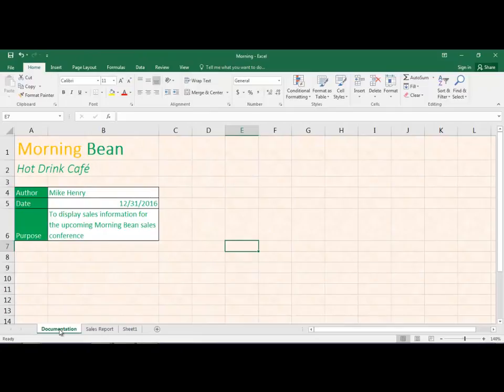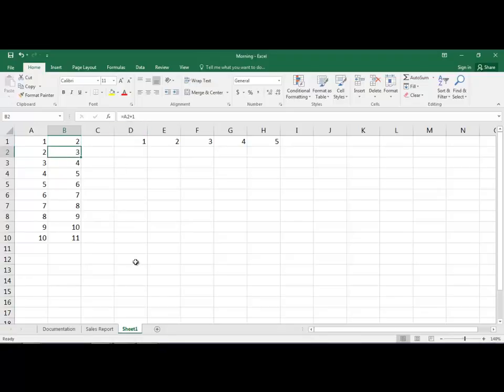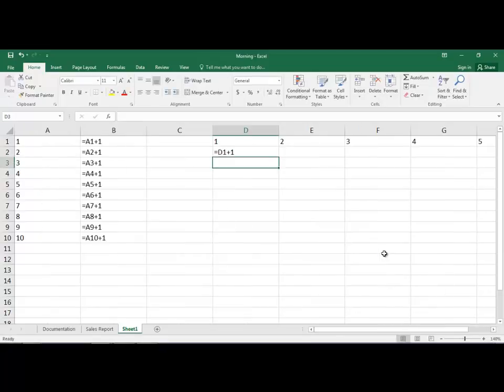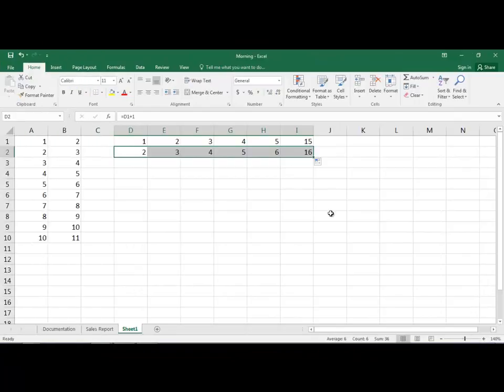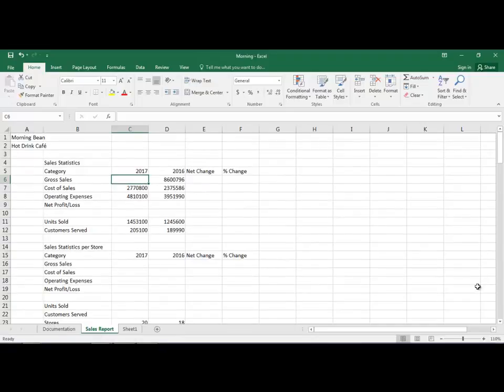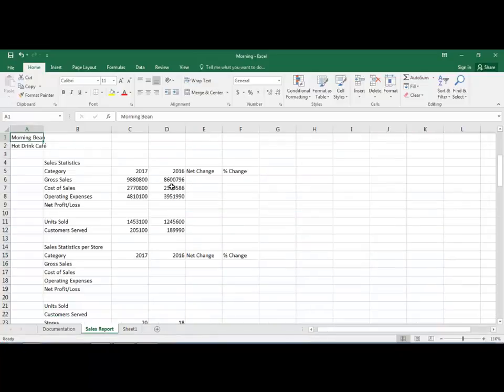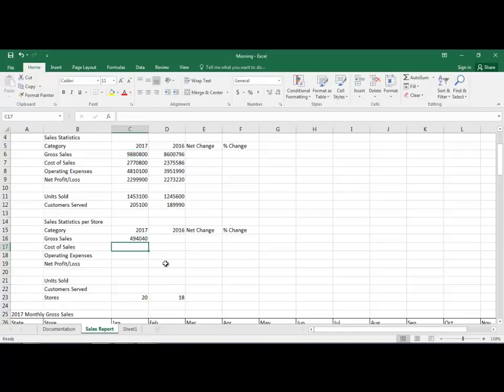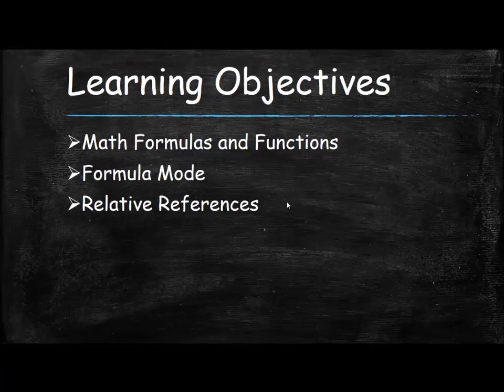C2 V2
Relative Reference - Math